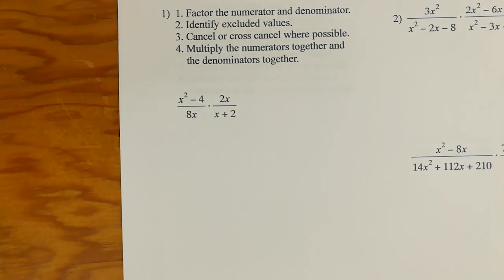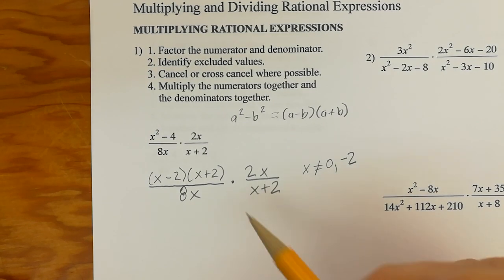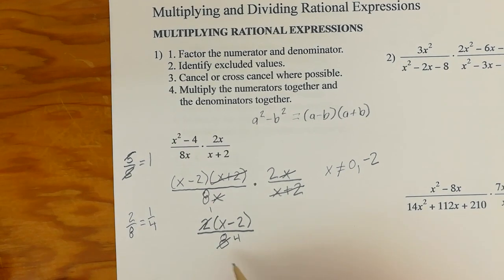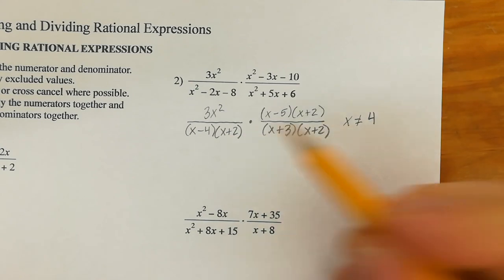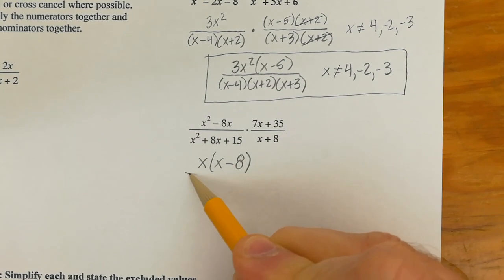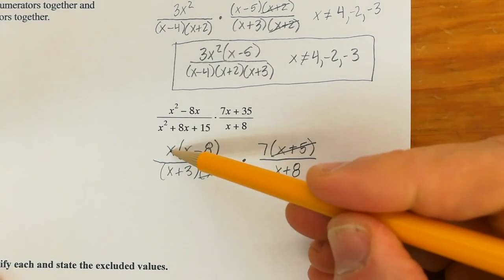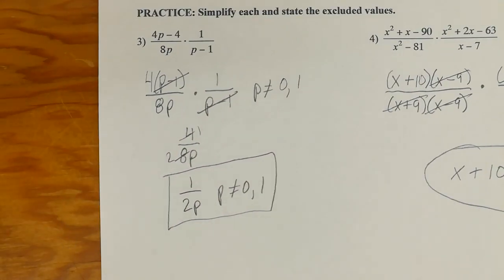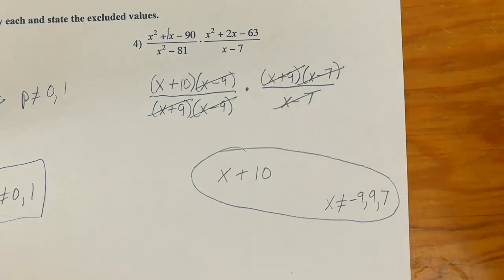Multiplying Rational Expressions